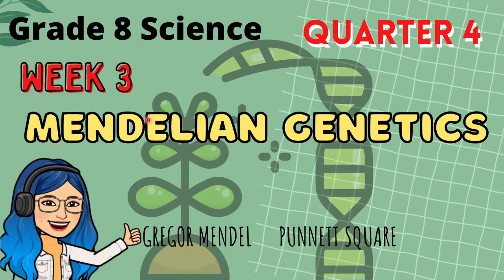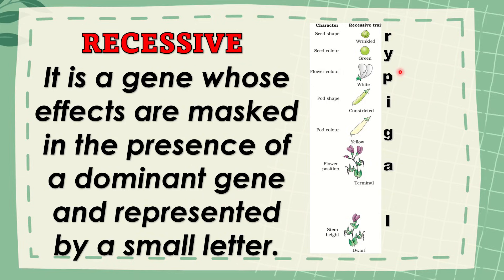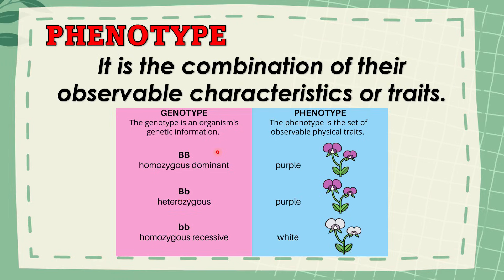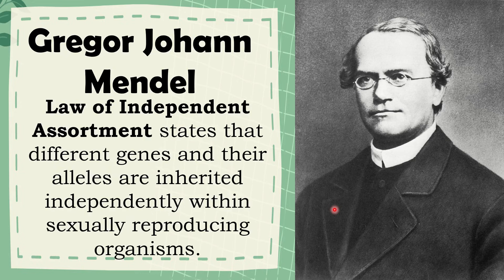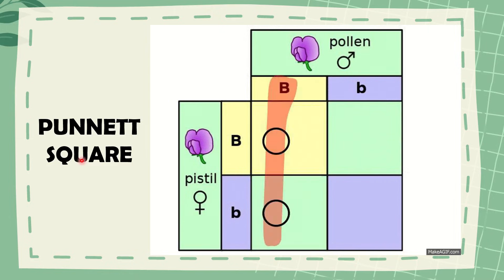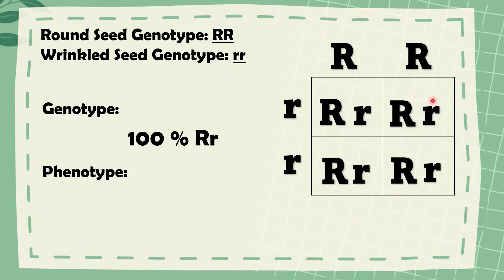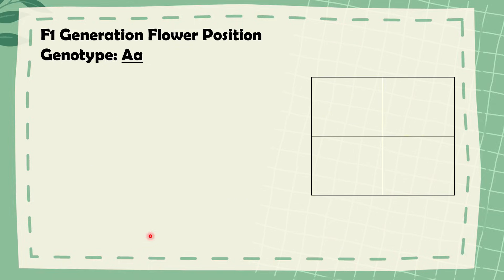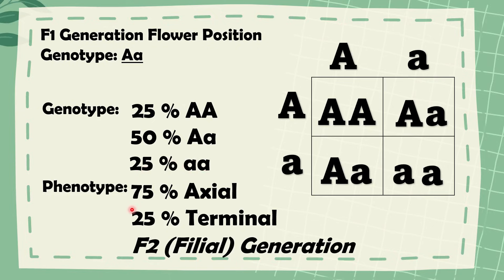MENDELIAN GENETICS | Grade 8 Science Quarter 4 Week 3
I am back to help you again with your science lessons.

Today's video lesson is for the Grade 8 students!
GENETICS: Heredity and Variation
Grade 8 Science Quarter 4 Week 3 – DepEd MELC-based

Here are the things I discussed:
- Dominant
- Recessive
- Homozygous
- Heterozygous
- Genotype
- Phenotype
- Punnett Square

I hope you learn another Science Lesson!